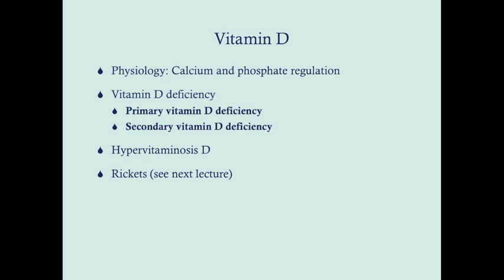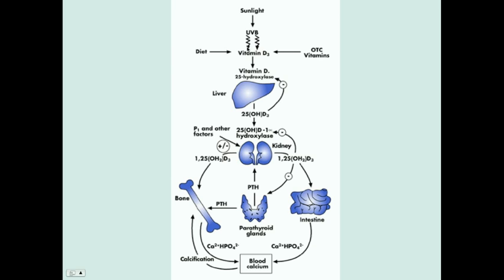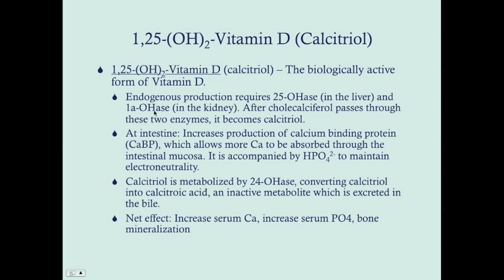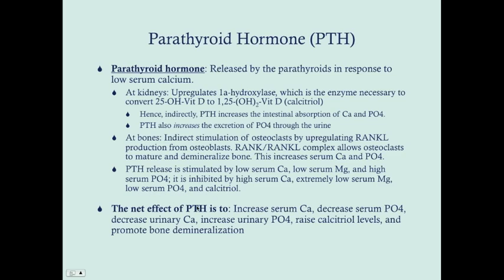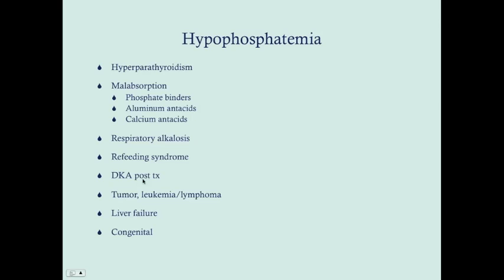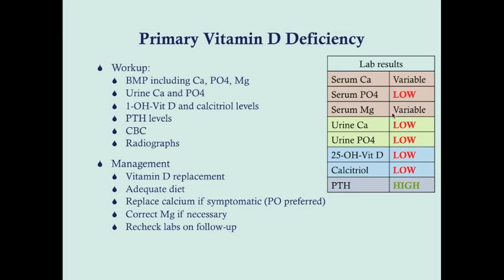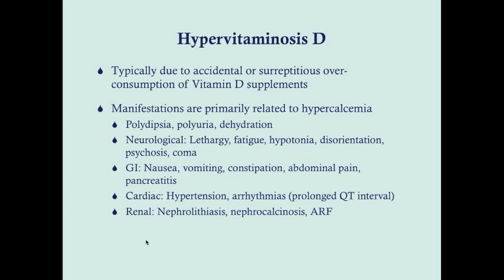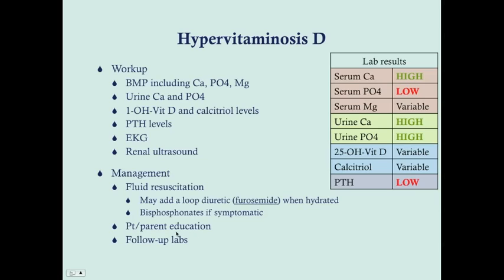Vitamin D - CRASH! Medical Review Series